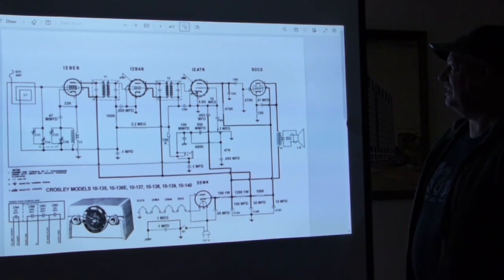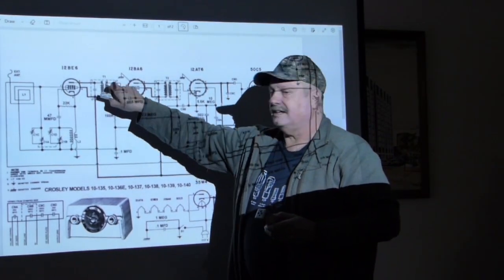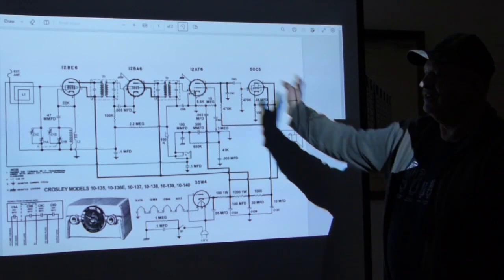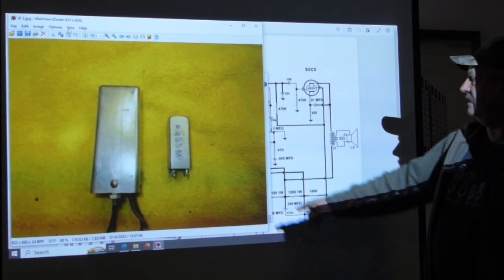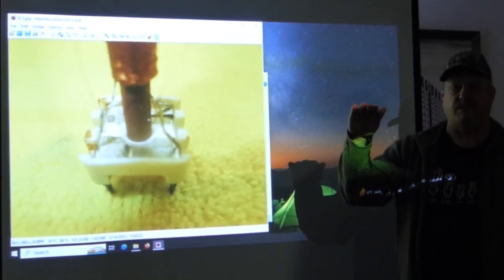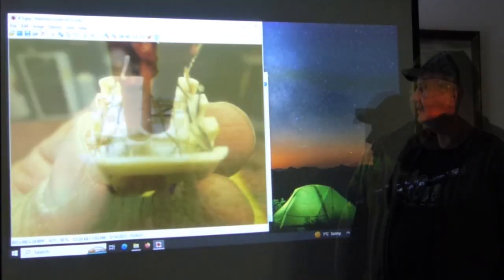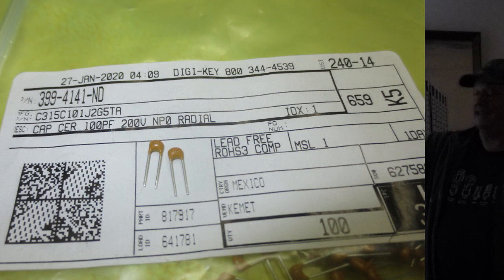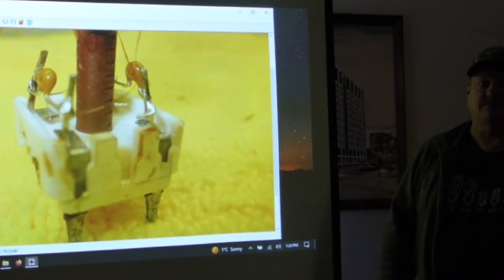Rebuilding IF Transformers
Greg steps us through what to do if you suspect your radio has Intermediate Frequency transformers suffering from Silver Mica Disease